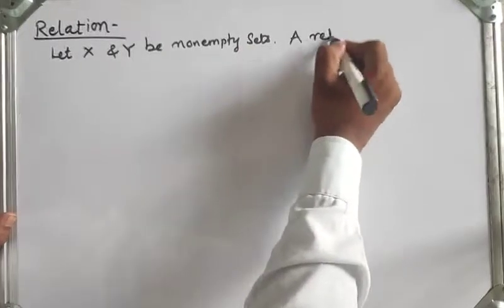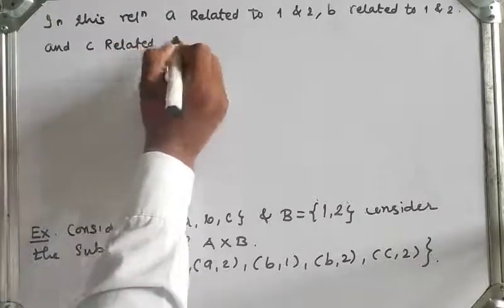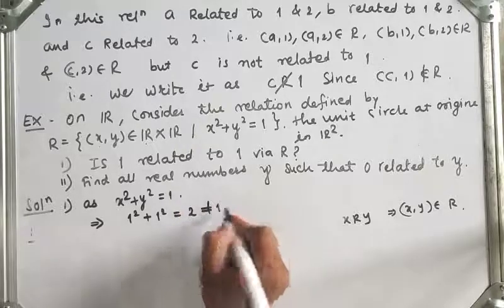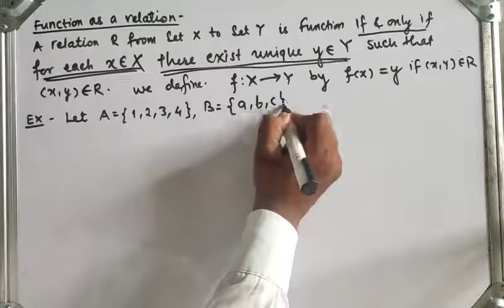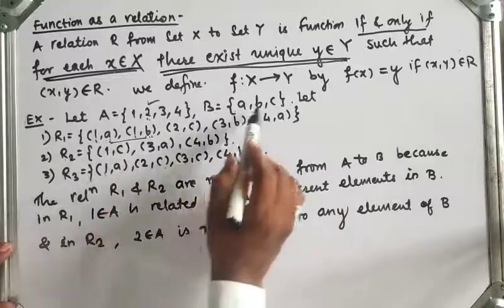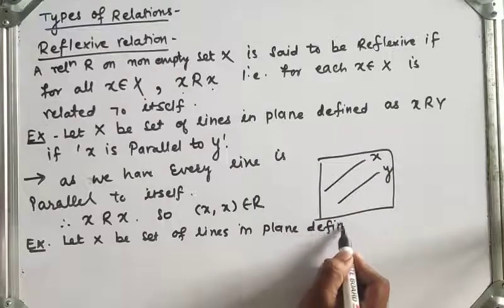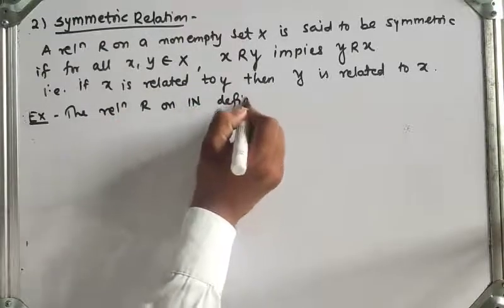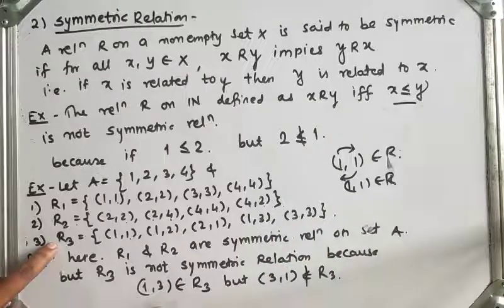4 Algebra FYBSc Mathematics Sem-1 Relation and Examples